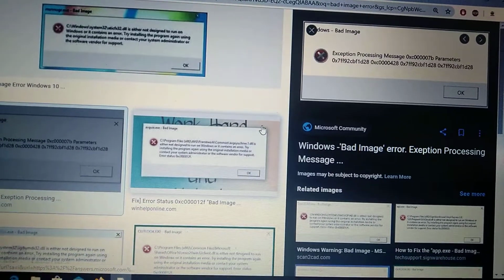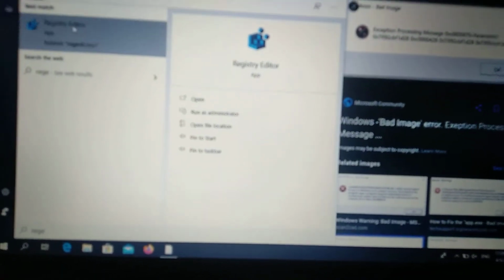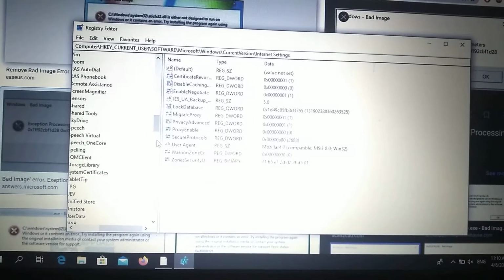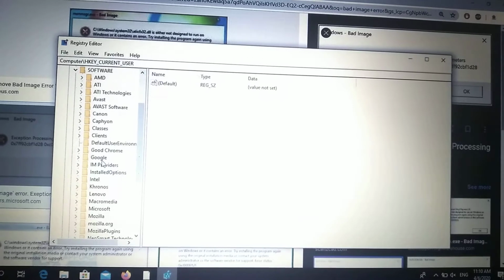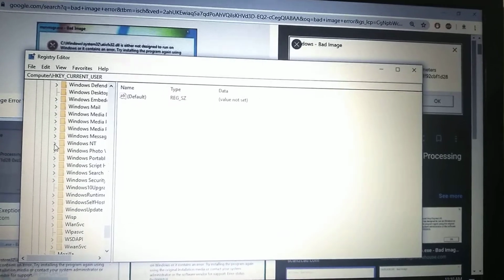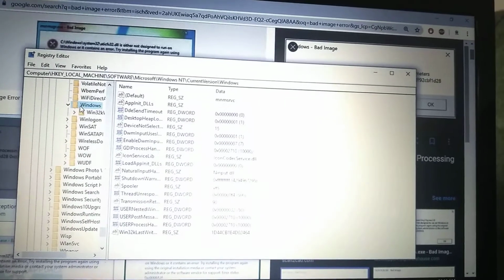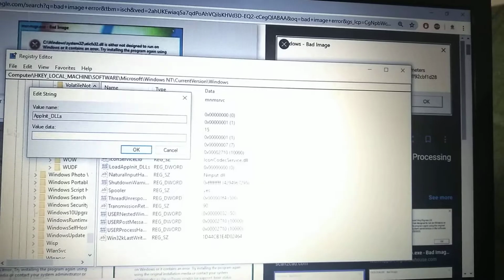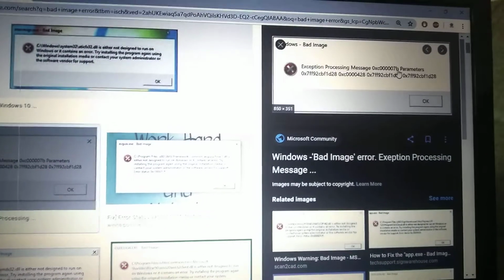How To Fix Bad Image Error Pop Up In Windows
If you don't know How To Fix Bad Image Error Pop Up In Windows, this video is for you.